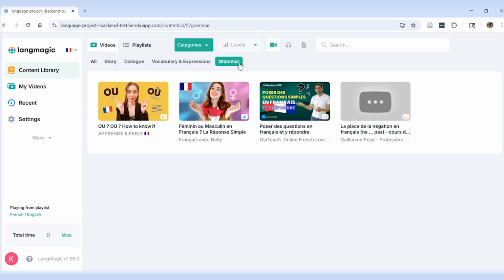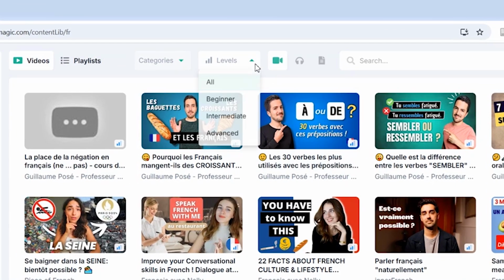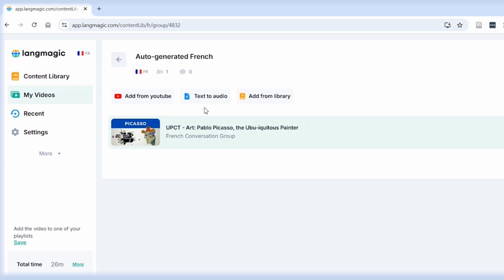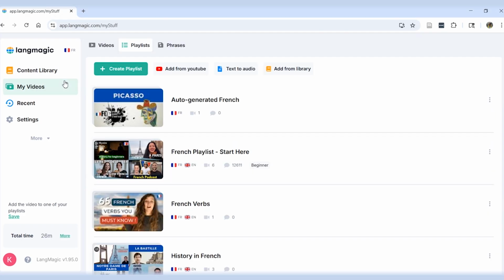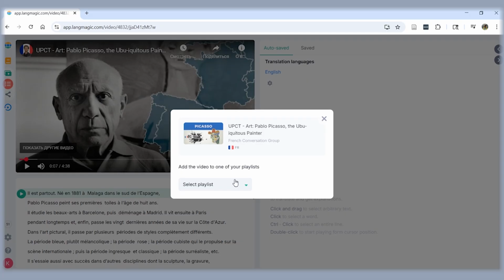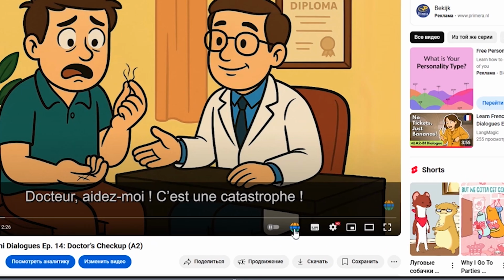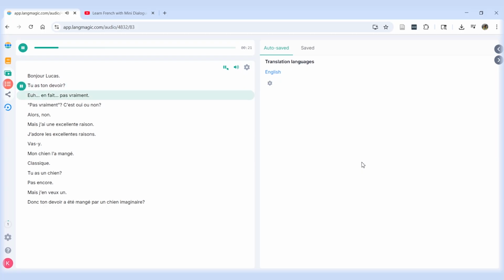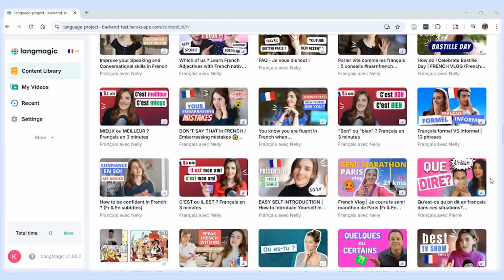LangMagic Tutorial: Content Library, Custom Playlists & Adding YouTube Videos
New to LangMagic? Here's your complete guide to getting started!

📚 In this comprehensive tutorial, you'll learn how to:
- Navigate the Content Library with thousands of videos
- Use filters, categories, and search to find perfect content
- Create custom playlists for focused learning
- Add YouTube videos with our Chrome extension
- Use the Text-to-Audio tool for synchronized learning

Transform your language learning experience with LangMagic's immersive tools and organized content system!